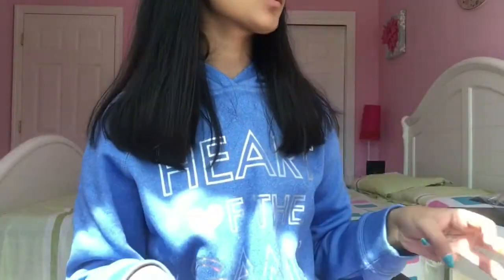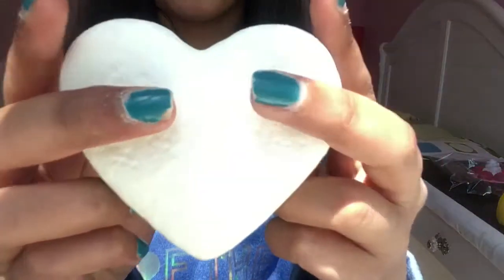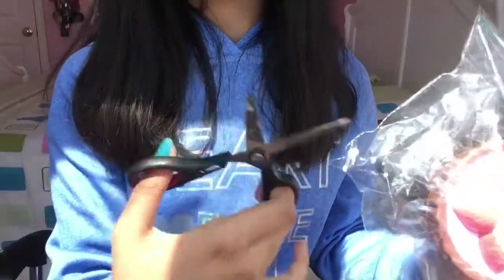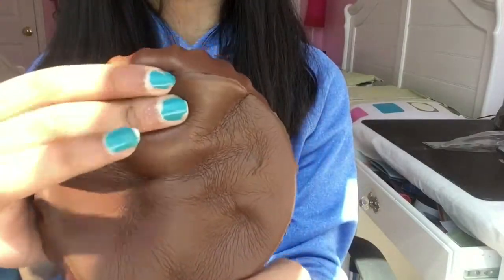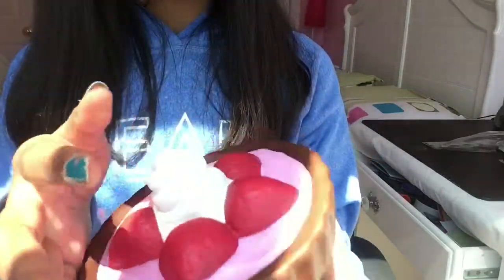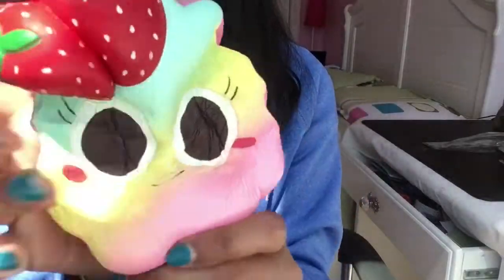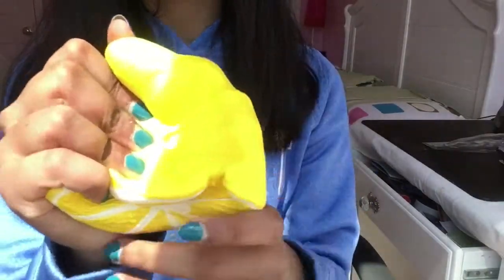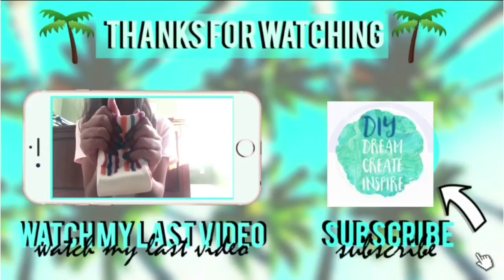Squishy Haul!!!!💕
♥️~Open Me~♥️

1st off, what should I do for a 2K special video??? I was thinking a Q and A or a collaboration. sadly I don’t think I can make a giant slime...

I got the majority of these Squishies from the mall and Micheals:)
I love Squishies soo sooo much💚
If you have any recommendations on Squishies I should get lemme know in the comments down below!

Yeah that’s all I have to say😂

Hi! I’m Dream Create and Inspire!
I mostly post slime, DIY, and squishy videos:)

💟Questions? Answers!💟

What do u use to edit?
iMovie and a few other editing apps

🎈Do you sell slime?🎈
Nope sorry:( but I enjoy posting videos on slime!

🎊Do you give shoutouts?🎊
Yep! Lemme know in the comments dow below by commenting something nice:)💝

Do you respond to ur comments?
For the most part, yes!

If ur bored .

🎶Byyyeeee🎶
If you read this comment “🐳”  in this video!

Credit to Taylor Layman for the intro template